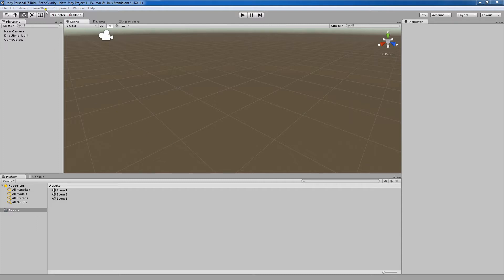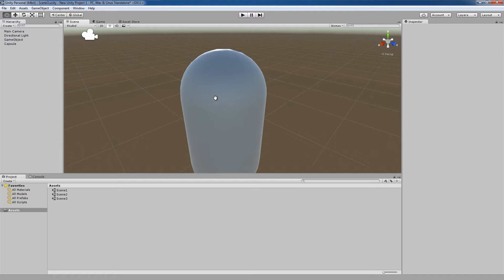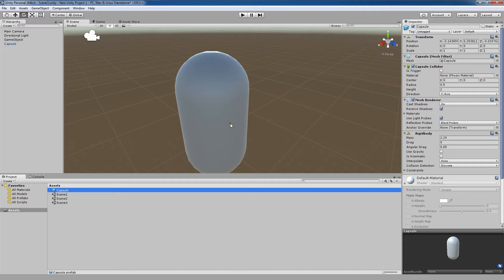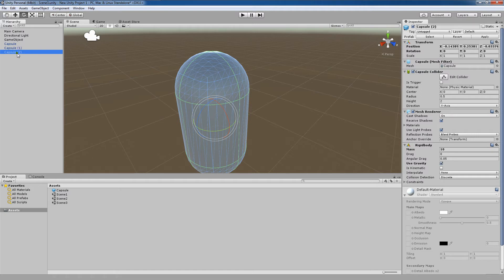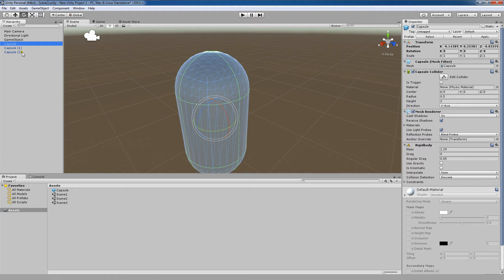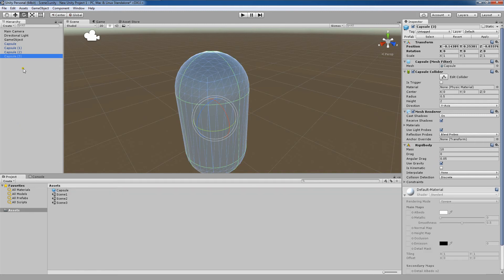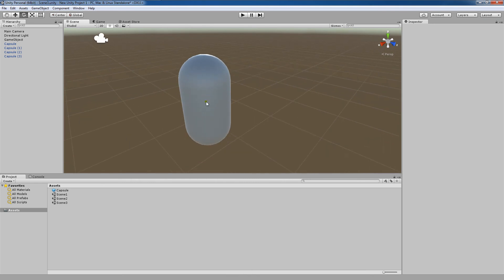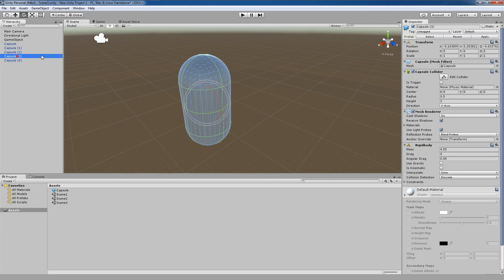Unity 5 Tutorial: What Is A Prefab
In this tutorial, I discuss the concept of prefabs in Unity. Incorporating prefabs into your workflow can greatly speed up your game development process. Watch the video to learn more!